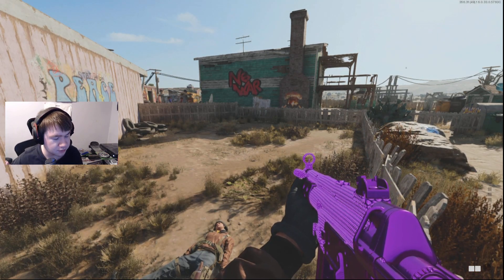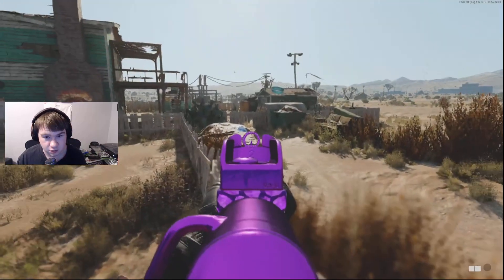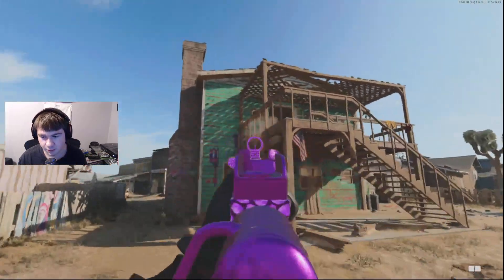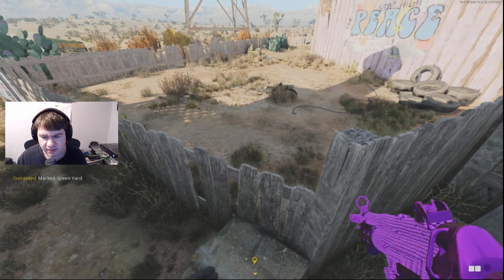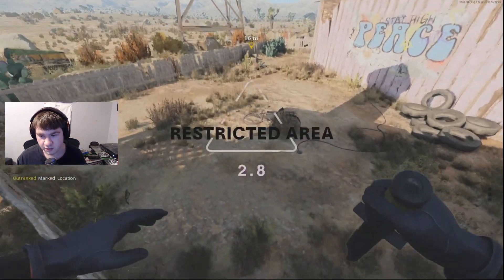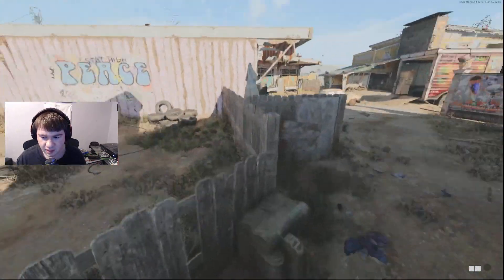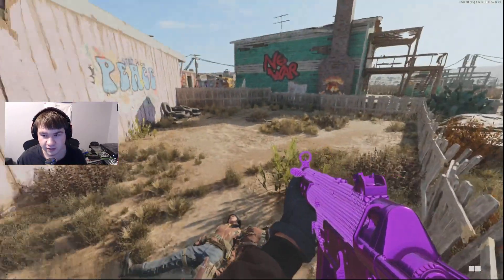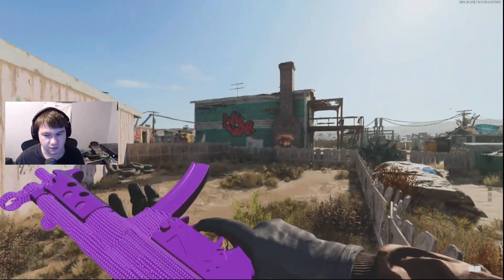*NEW* How To Glitch Out Of NUKETOWN '84! (Works In Public Matches..)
🔮 EXPAND ME 🔮

About me as a creator, my name is Andrew but most people call me outranked as that is my in game name. i stream a lot, and i play a lot of shooters.

If you did enjoy the content, make sure to do all the YouTube algorithm stuff, sub with notifications on and if you enjoyed the video make sure to like the video.